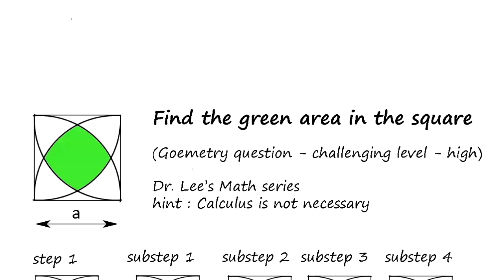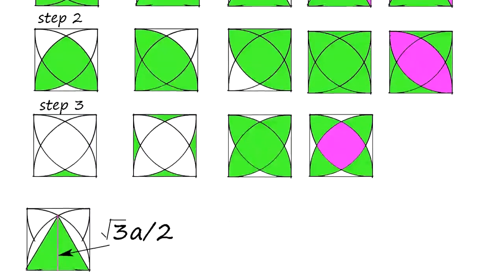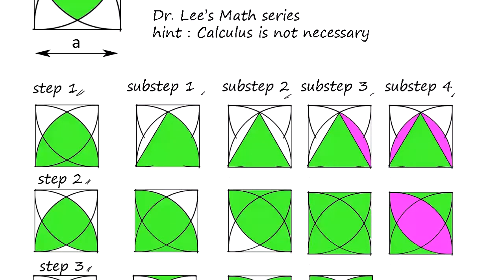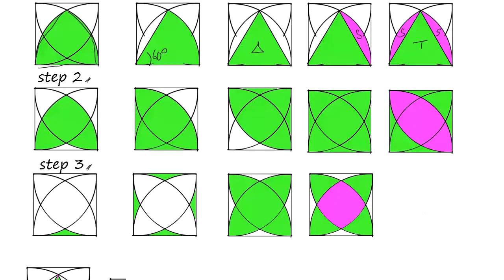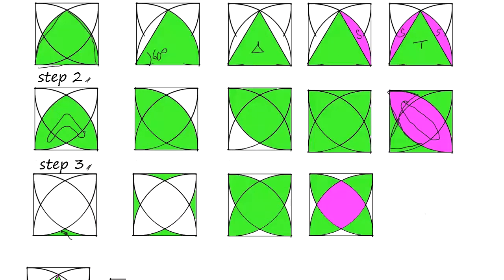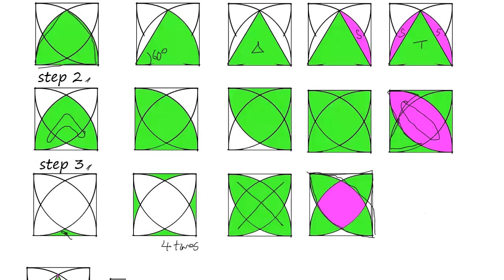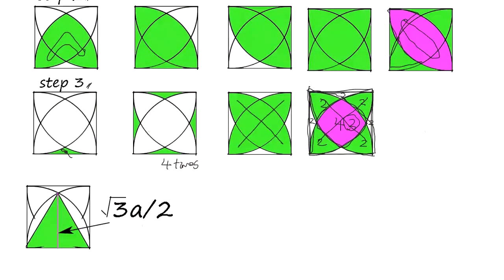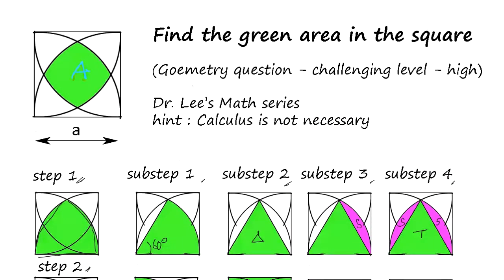Geometry Challenge (1)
The problem is a very challenging geometry question (high school)
Try your skill on geometry here!